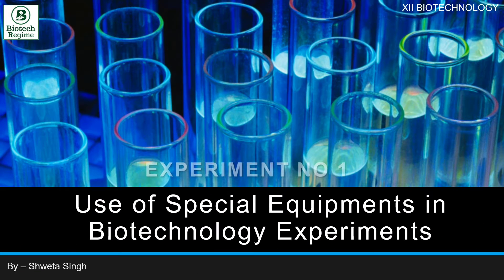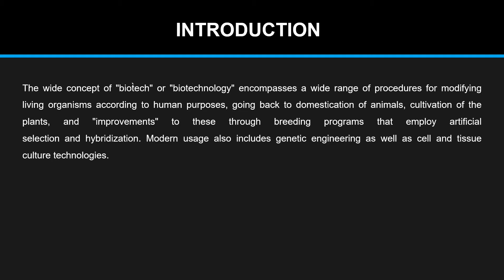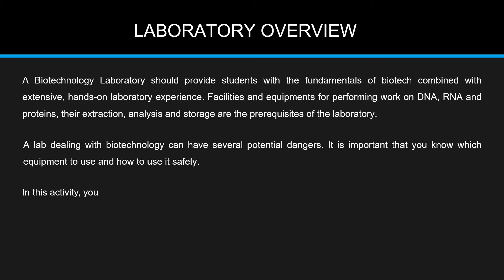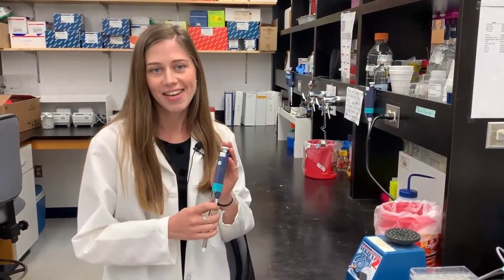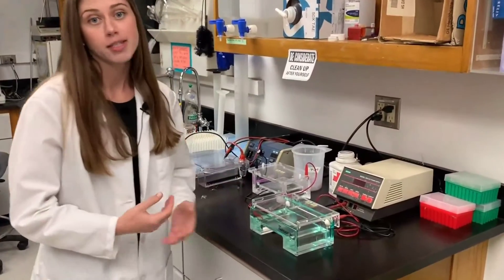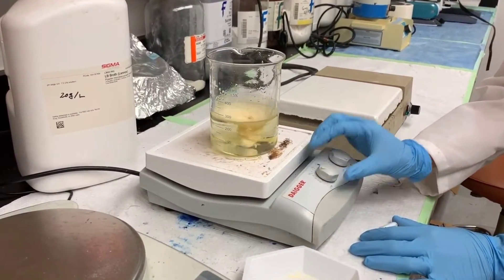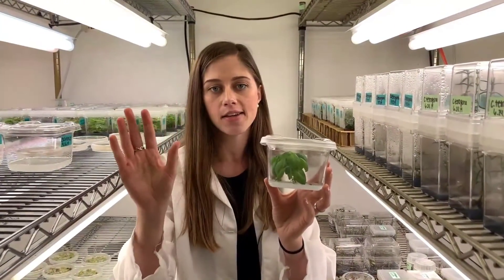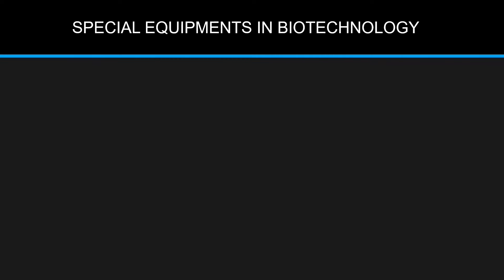XII Biotechnology Practical 1 - Use of special equipments in biotechnology Experiments.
Due to the current scenario of school lockdown, students are not able to access their biotechnology laboratories. For this, we have started a practical series of all the practicals which need to be covered by our class XIIth students before their board examinations begin within a few months.

In this video we are going to discuss the first experiment – Use of special equipments in biotechnology Experiments.

Video credit - Exploring plants
Video editing - BiotechRegime